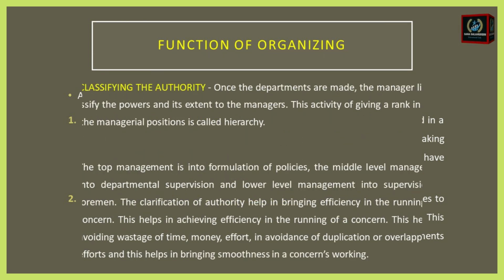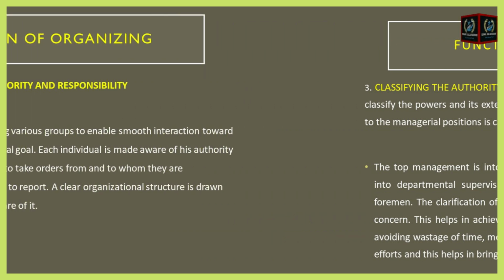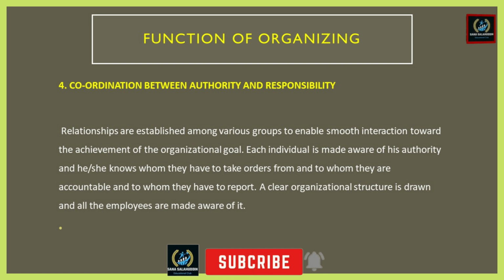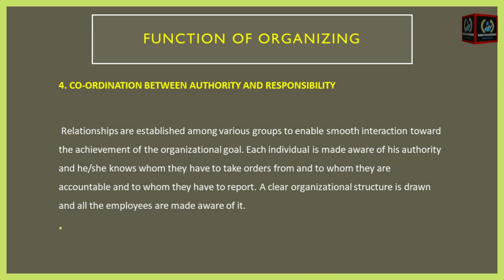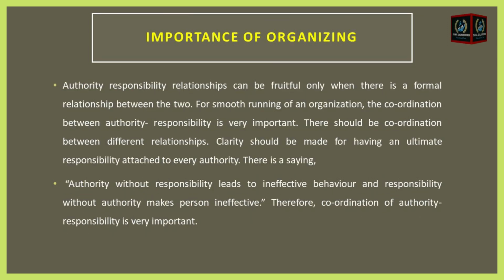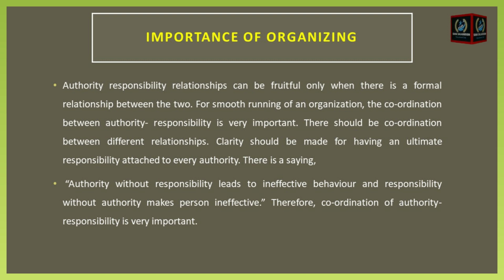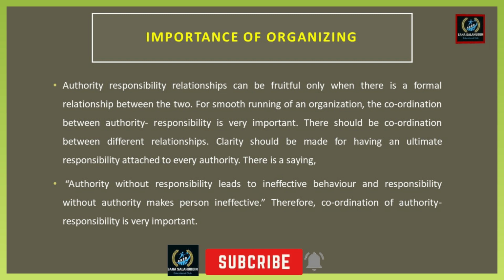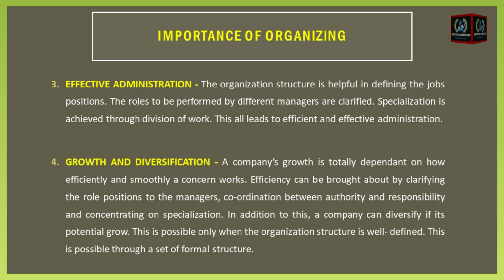Organizing Function Of Management | Organizing Leading And Controlling | Importance Of Organizing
In My Todays Session I Will Be Discussing About Organizing. It Is The Function Of Management Which Follows Planning. It Is A Function In Which The Synchronization And Combination Of Human, Physical and Financial Resources Takes Place.    All the three resources are important to get results. Therefore, organizational function helps in achievement of results which in fact is important for the functioning of a concern.

human rights
human resource management
skills development
motivational speakers
functions of management
organizing function of management
organizing function
organizing in management
function of management
organizing in management function
functions of management organizing
importance of organizing in management
organizing in management in English
what is organizing management function
functions of management
organizing function
function of management
second function of management
function of management business studies class
functions of management
management functions
definitions of organizing
functions of management
business studies
organizing function
organizing in management
function of management
functions of management
management functions
what is organizing
importance of organizing
nature and significance of management
importance of planning
business studies
the management process
the management process of planning organizing leading and controlling
management process
process of management
functions of management process
steps of management process
importance of decentralization
elements of delegation
Delegation of authority
informal organization management function
what is organizing in English
types of organizational structure
organization meaning
organizational structure
formal and informal organization